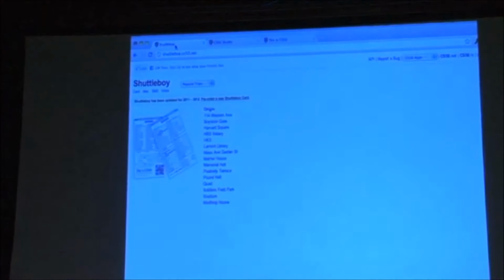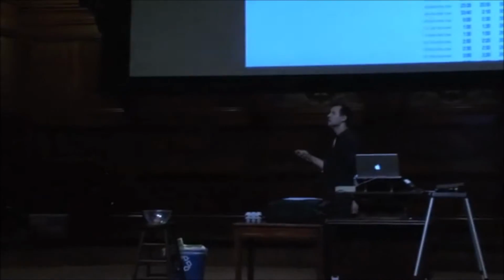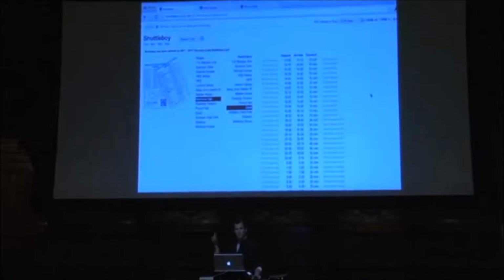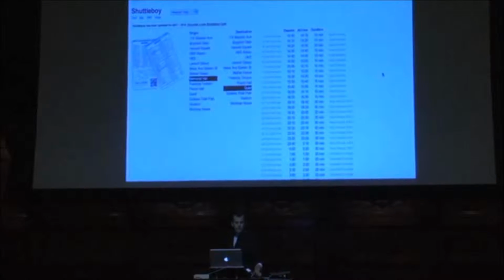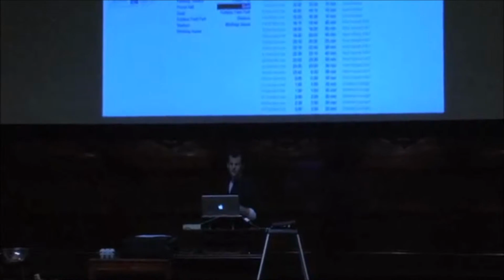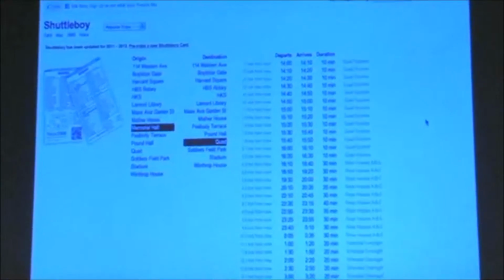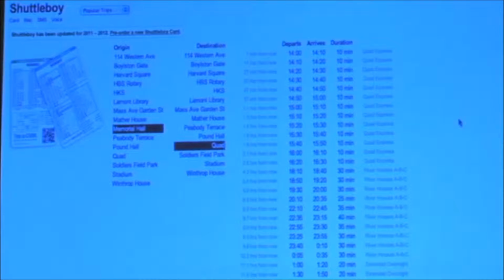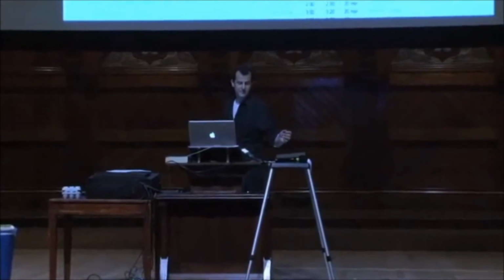CS50W0_2_endA